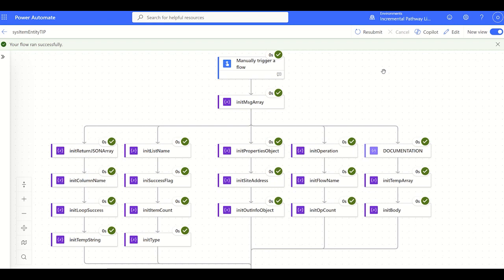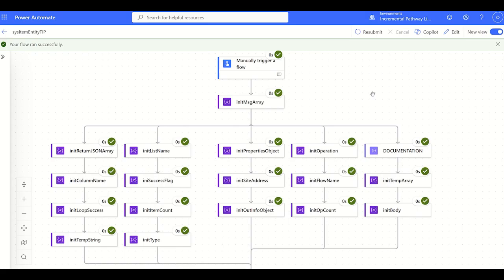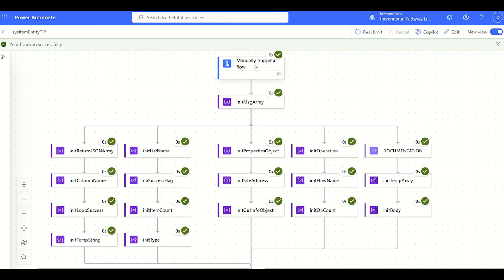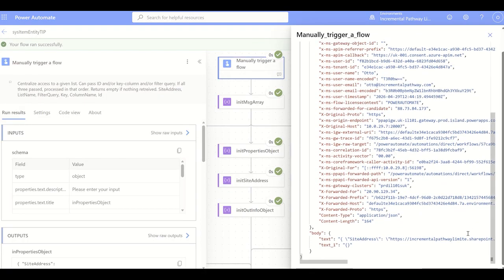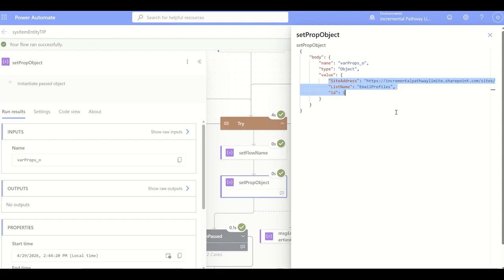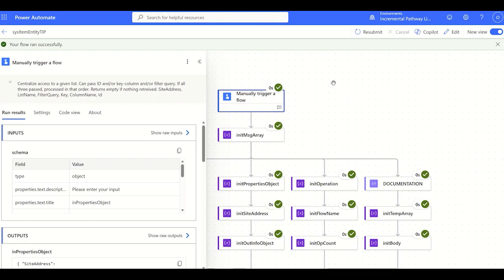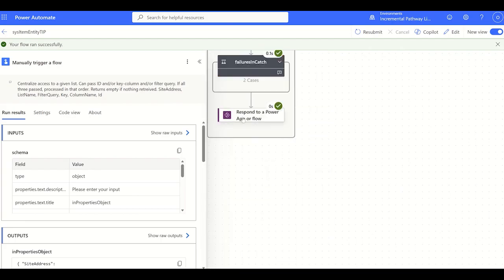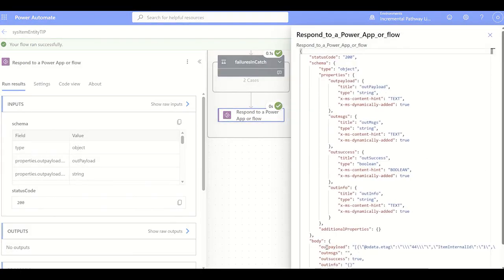Using Objects as Flow Inputs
This video covers a Power Automate practice of using a single JSON object as a flow's input rather than multiple discrete parameters. The author walks through an existing SharePoint CRUD flow that manages list operations and explains how passing a JSON object — alongside a separate flow context object — keeps the flow signature stable. The reasoning centers on maintainability: adding a new value becomes a property on the input object rather than a new parameter that breaks every caller. The video also shows how this pattern enables wrapping a flow with default values to simplify access for downstream developers, and reviews the structure of the response payload the flow returns.

Chapters
0:00 The reusable CRUD flow
0:54 Minimizing the flow signature
1:55 Inside the JSON input object
2:22 Wrapping flows with defaults
2:48 The cost of changing parameters
3:33 The response payload
4:13 Key takeaway